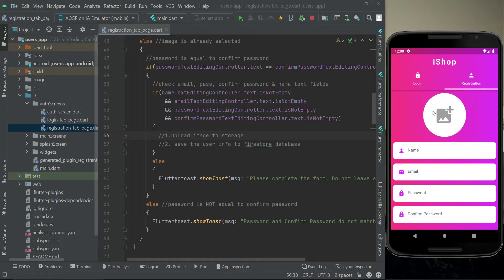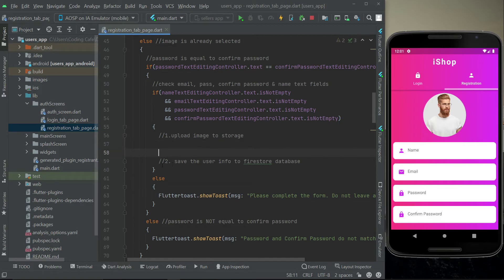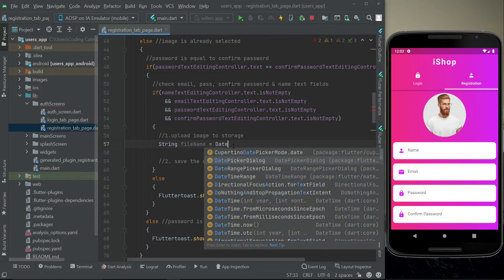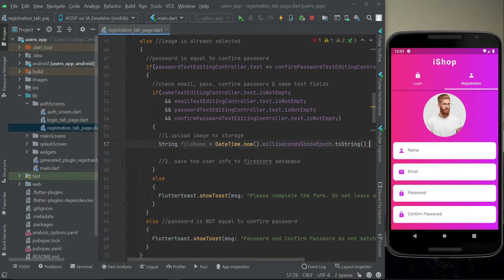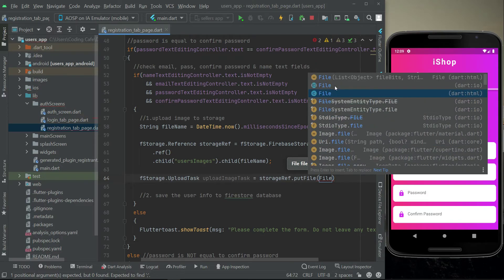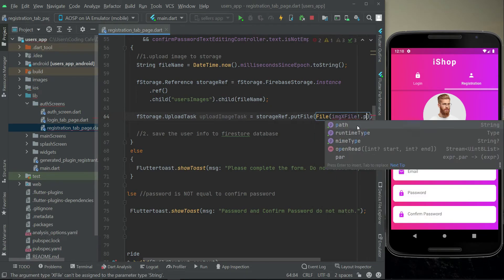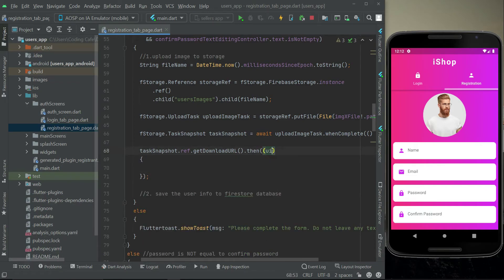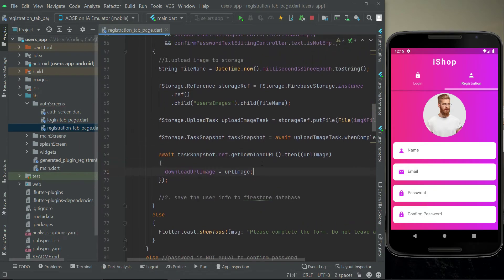Upload Image to Firebase Storage Android Studio Flutter eCommerce Amazon & Shopify Clone App Course